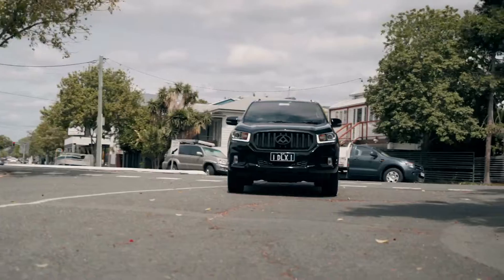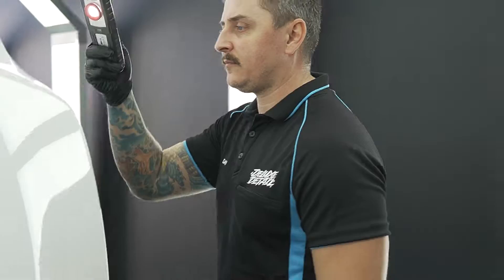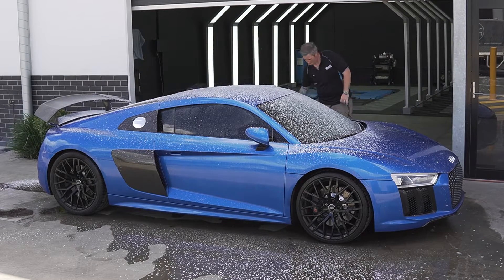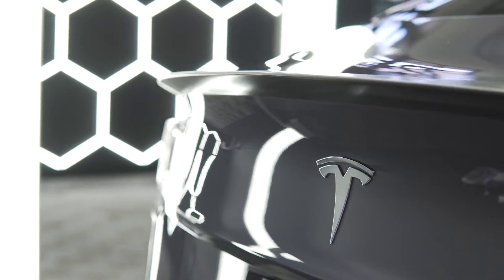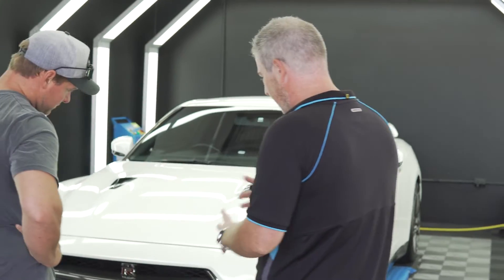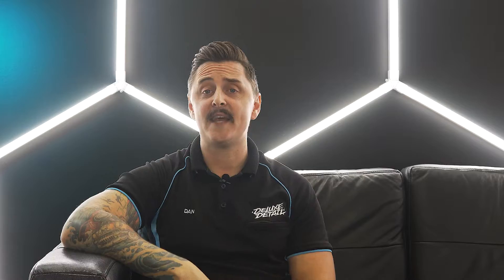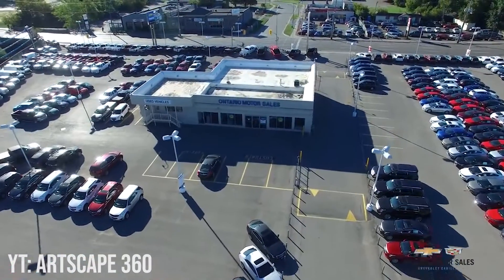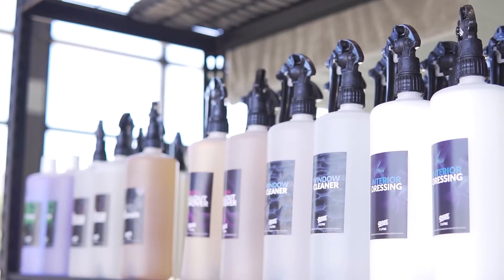Is Ceramic Coating From a Dealership ACTUALLY Worth It?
In this our third video in the 'is ceramic coating ACTUALLY worth it' series, we investigate getting paint protection from the car dealership and if in fact it's actually worth it!